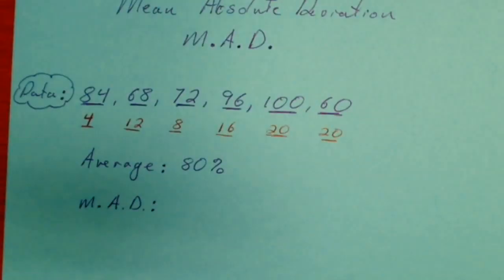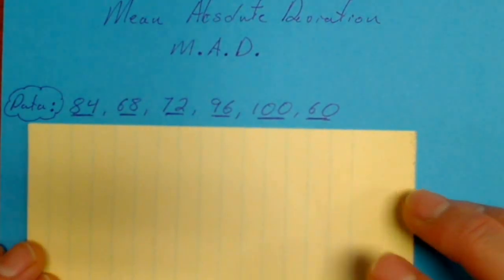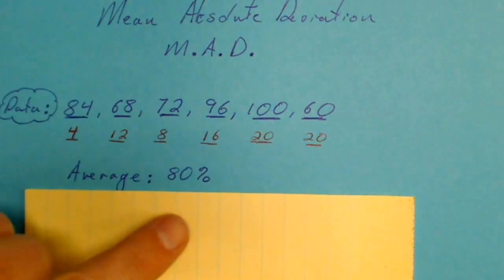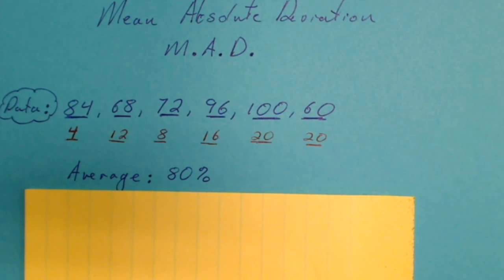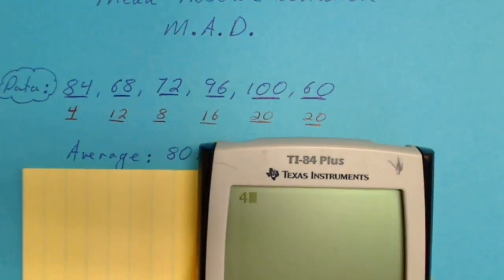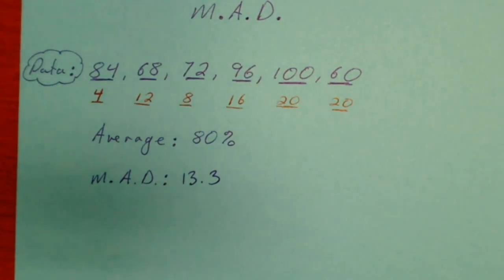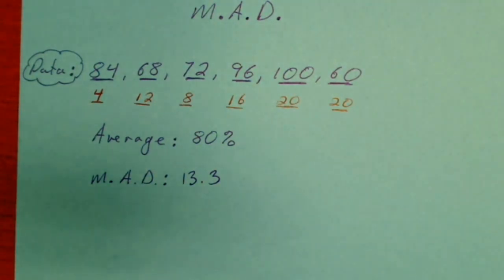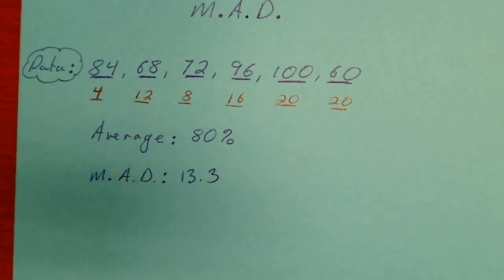Mean Absolute Deviation (M.A.D.) - Video Lesson